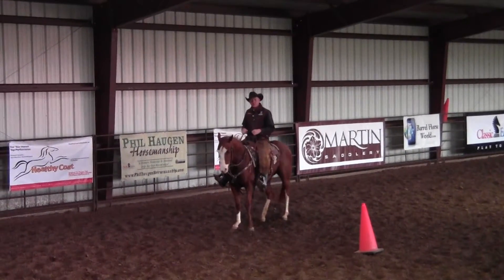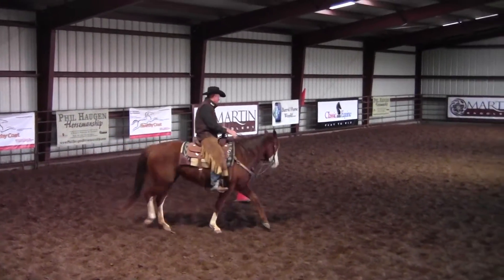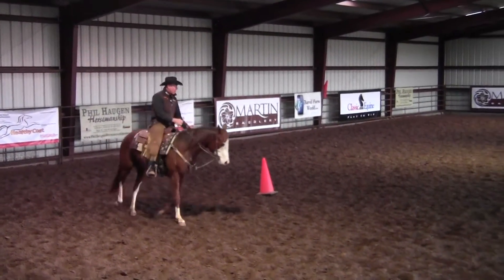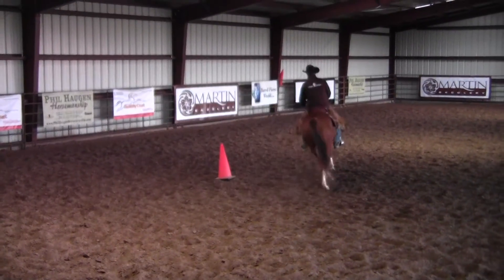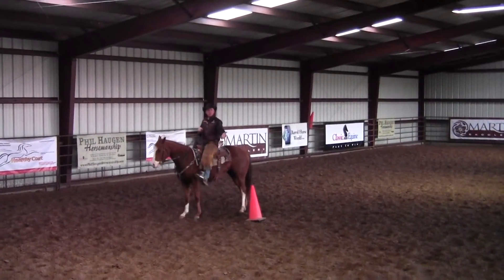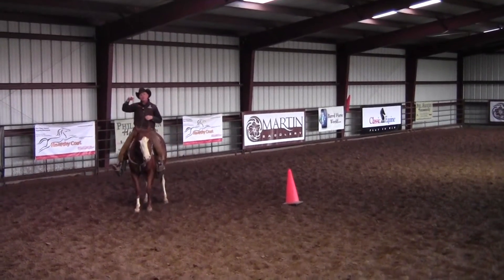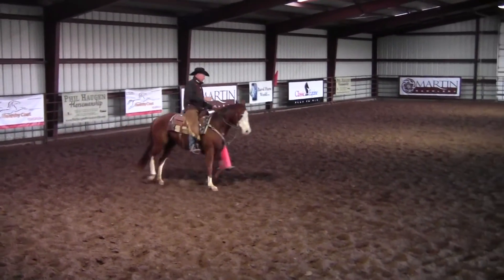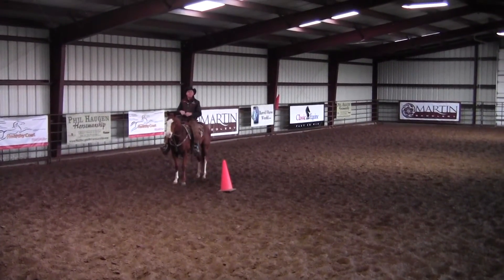Training Tip: Correct Positioning While Loping Circles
Keeping your horse's hip and shoulder in correct position while loping circles.